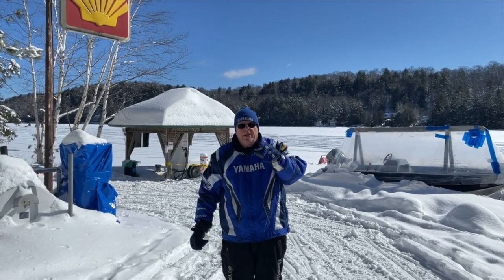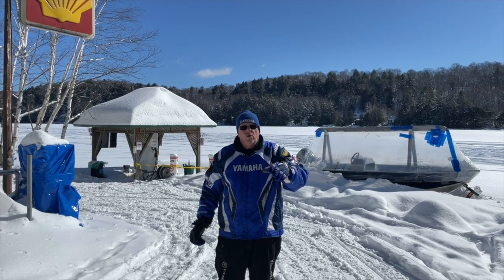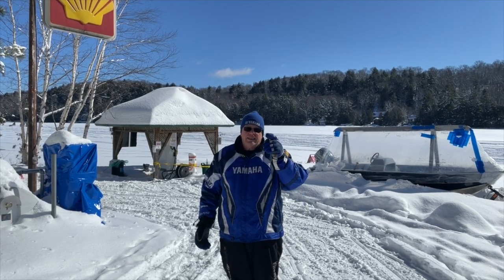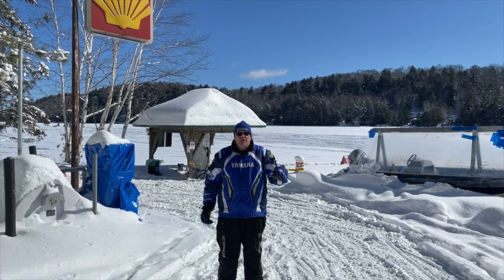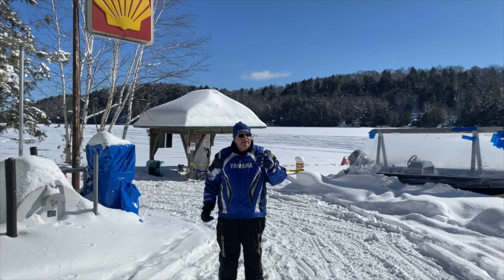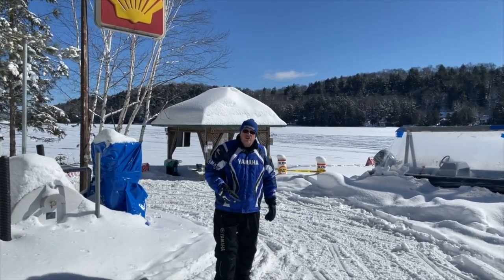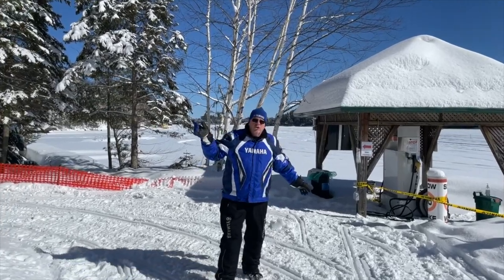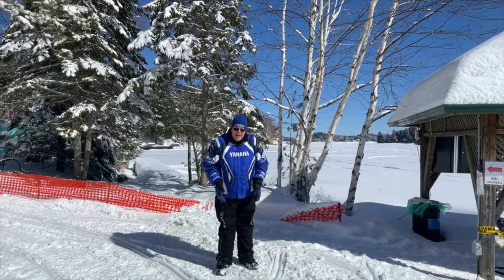Getting Fuel For Your Sled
Lots of Facebook chatter about getting fuel in Dorset. Business owners have the right to have their own Covid protocols to look after their customers, their staff and themselves. Please check this out to see how we are getting you fuel for your sled at Mountain Trout House Marina.